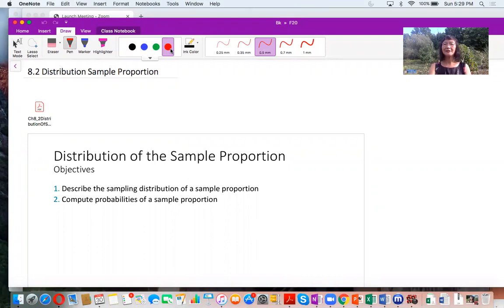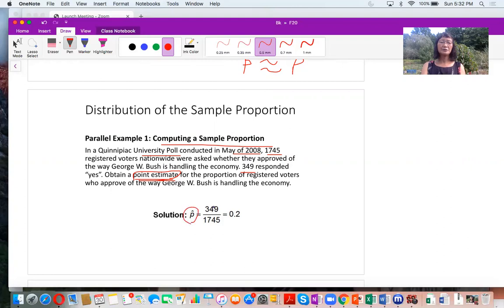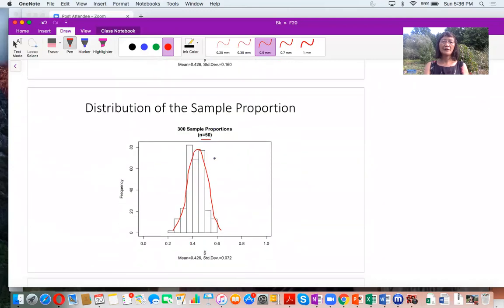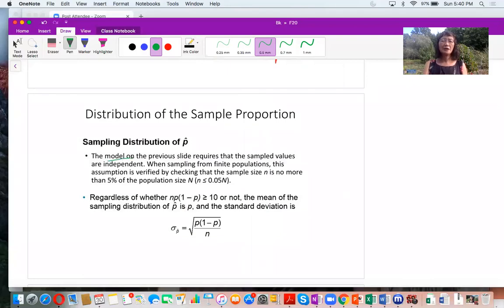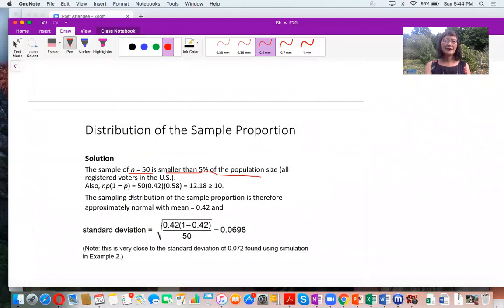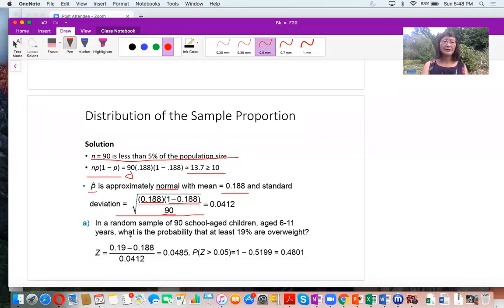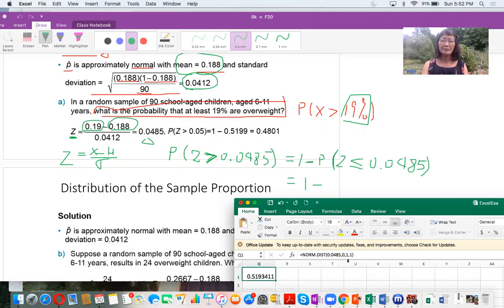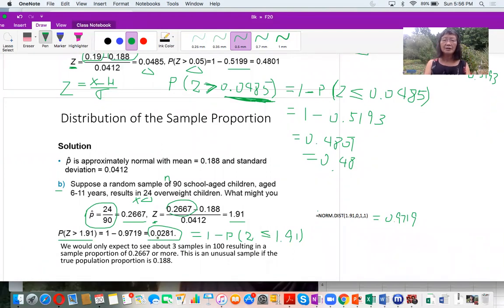Distribution of the Sample Proportion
This video describes the distribution of the sample proportion. It states the mean and standard deviation of the sampling distribution. It also specifies the requirements of the sampling distribution of the sample proportion.